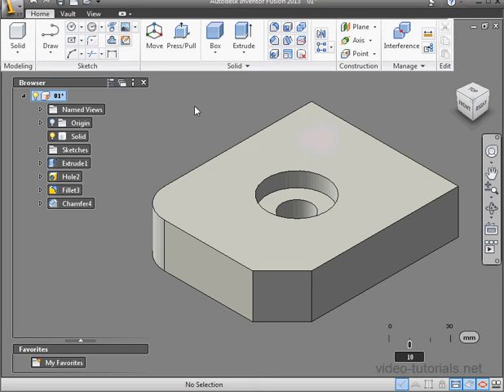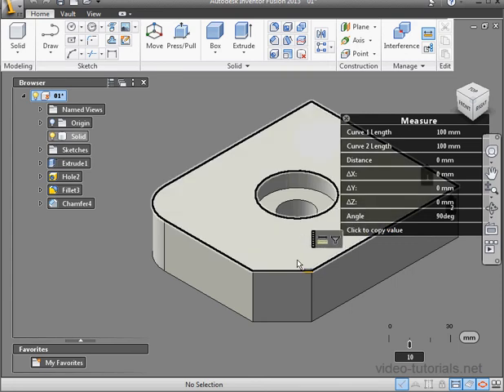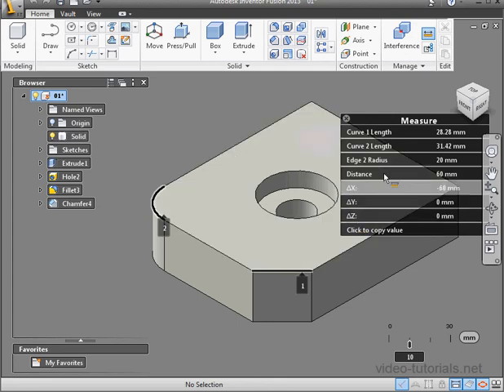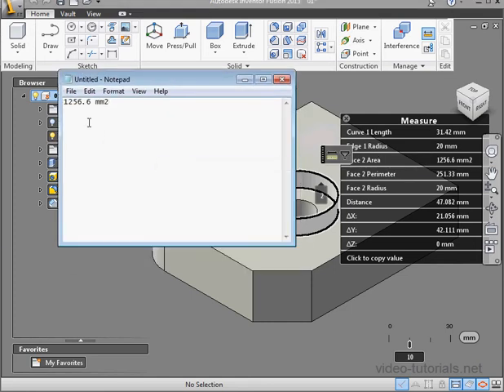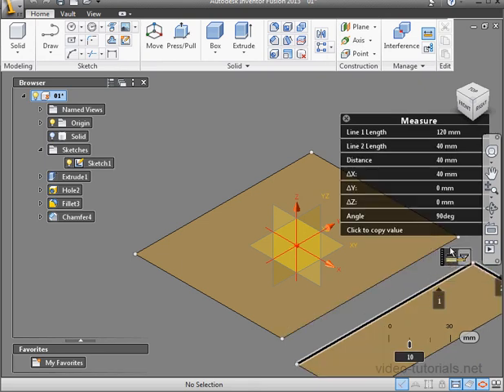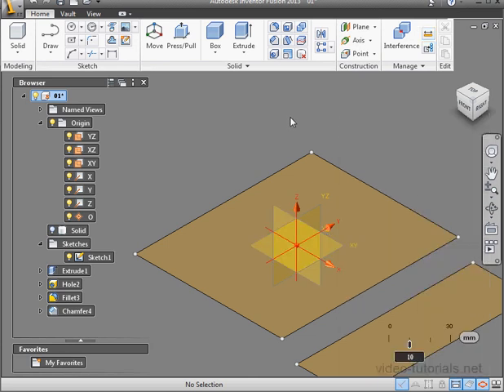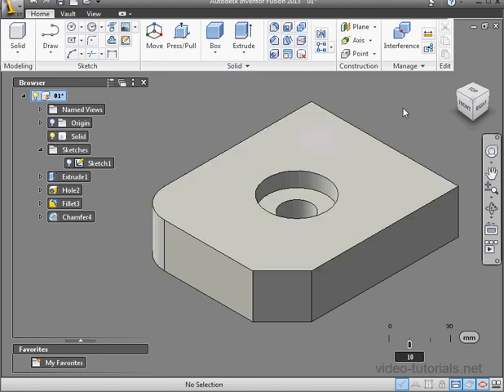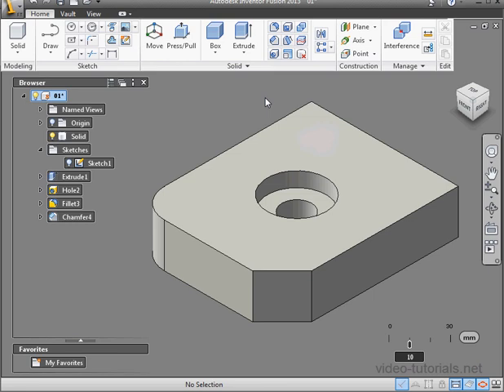51 Autodesk Inventor Fusion Tutorials ( Measure Mode)